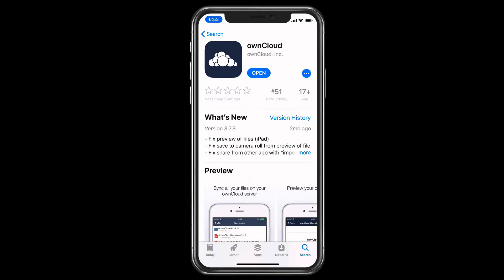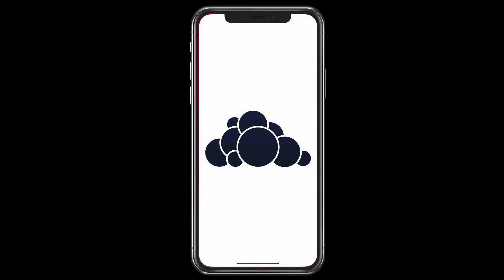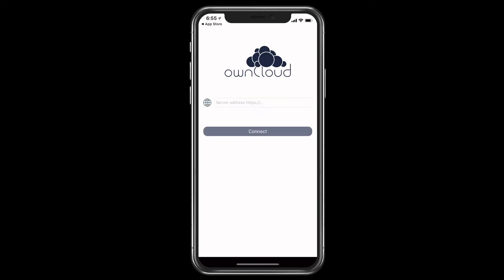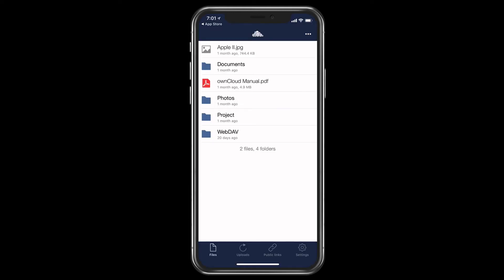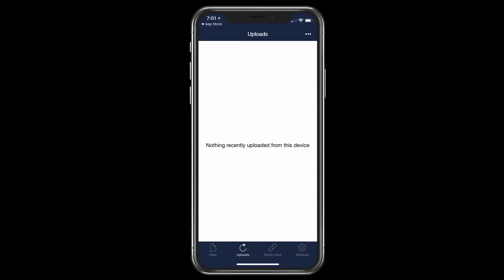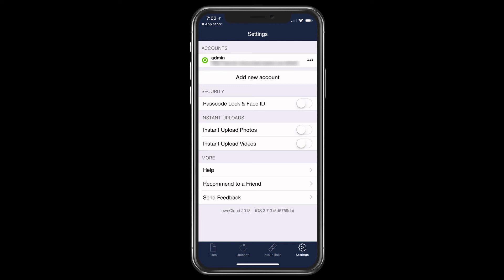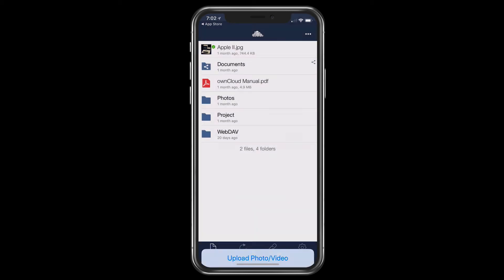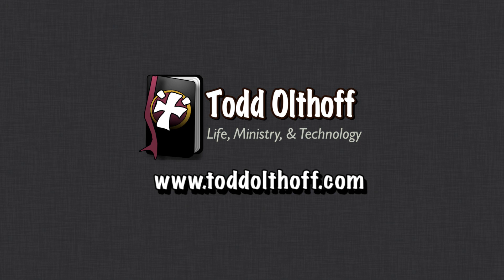OwnCloud for Mac Part 7: iOS Client Set Up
In this screencast tutorial I cover how to set up and use the iOS client for OwnCloud which allows you to access your files on your own OwnCloud Server for Mac. I walk through all of the features and show you the options you have while accessing your server from your iOS device.

If you haven’t already set up your own OwnCloud Server on your Mac you may want to watch the other videos in this series to get started.